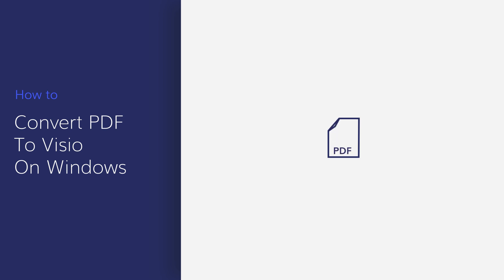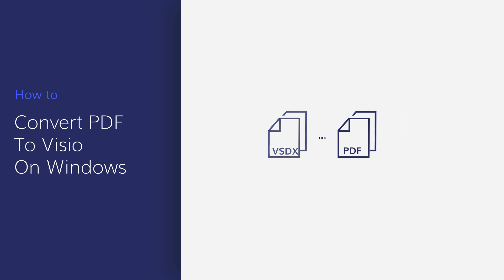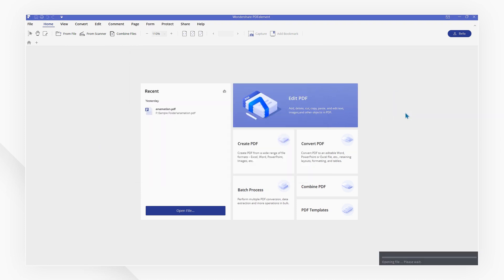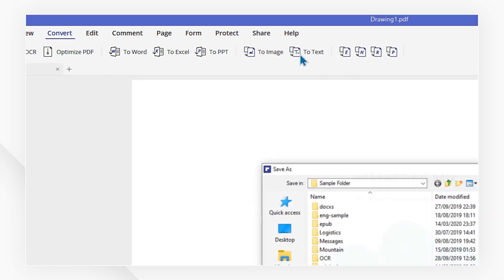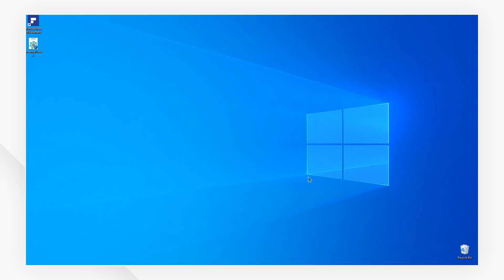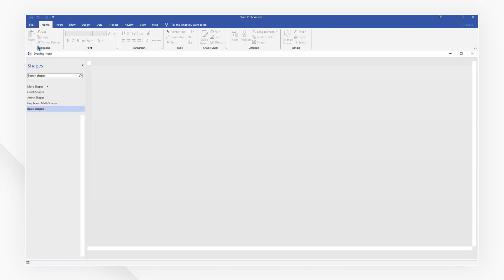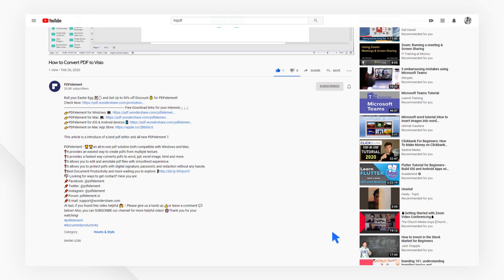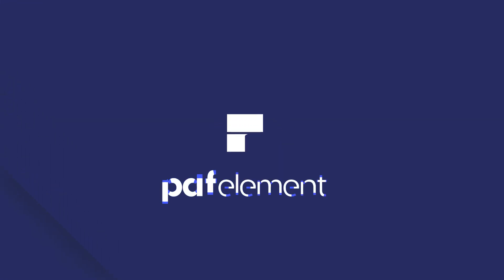How to Convert PDF to Visio on Windows | PDFelement 7